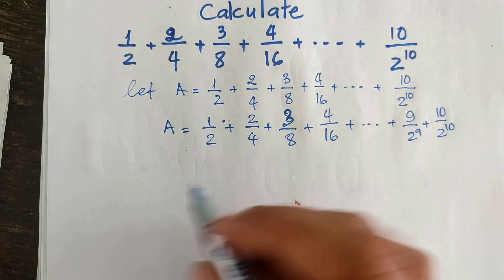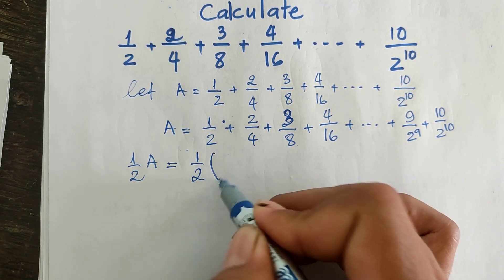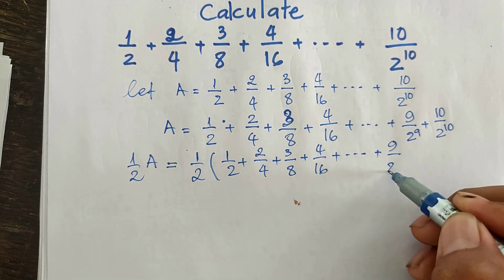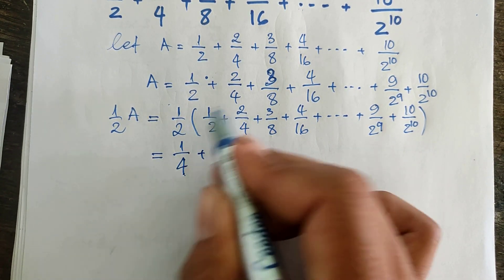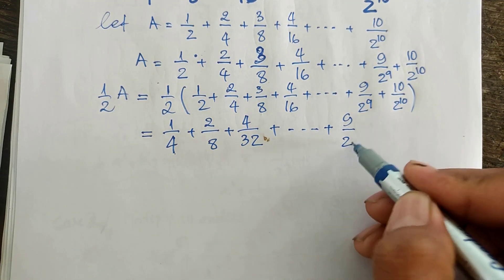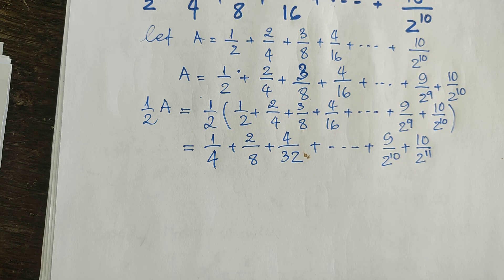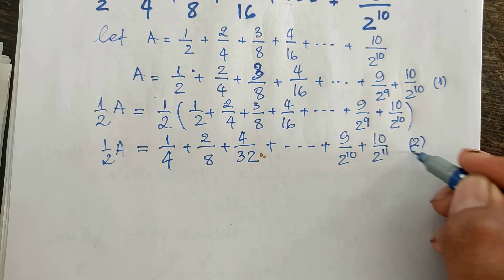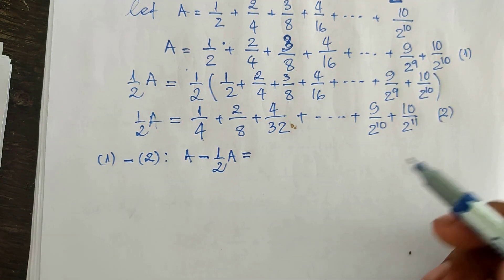International Junior Mathematics Olympiad Problem | Math Olympiad training Ep009